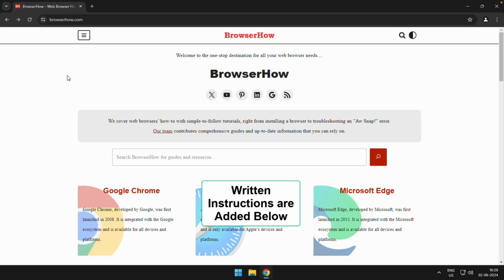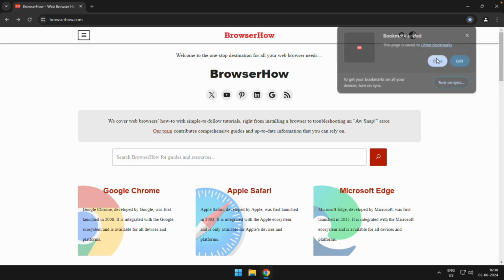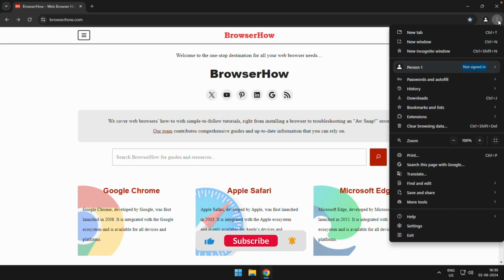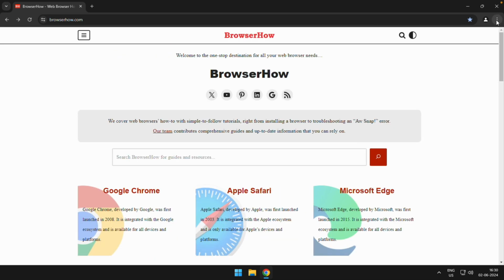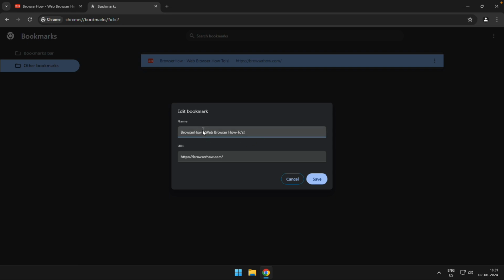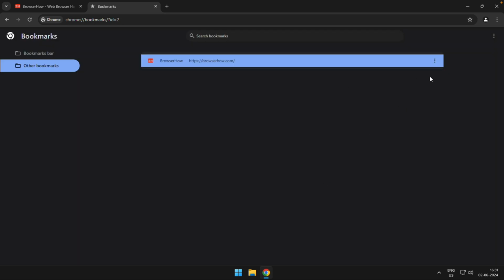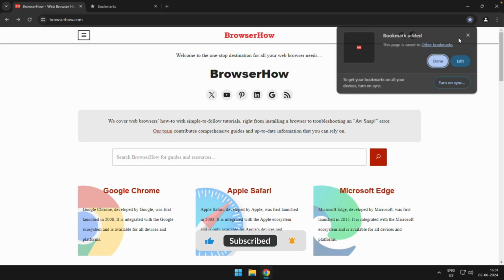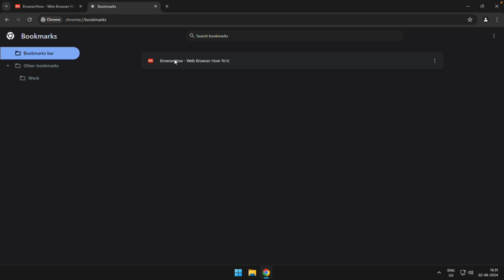How to Add, Edit, and Manage Bookmarks in Chrome browser on Computer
In this tutorial, I have shared steps to save and manage the saved bookmarked links in the Google Chrome app on your computer. You can add the bookmark link to your bookmarks folder and revisit them when needed.

The saved bookmarks can be modified and moved to a different folder for categorization. If the bookmark is no longer required, you can delete that favorite link.

You can use the Bookmarks Manager window in Chrome browser to manage the saved bookmarks.